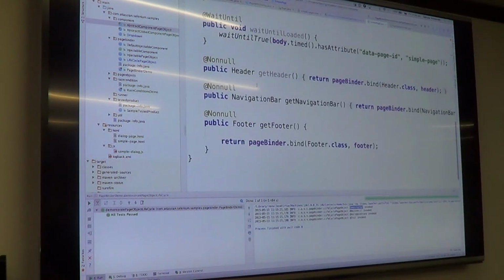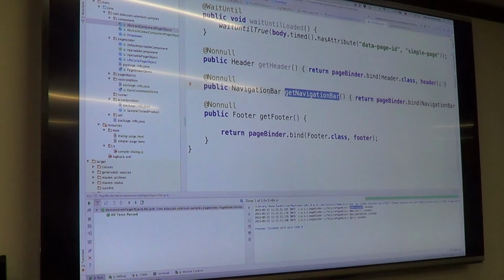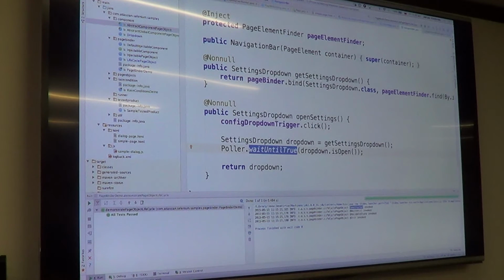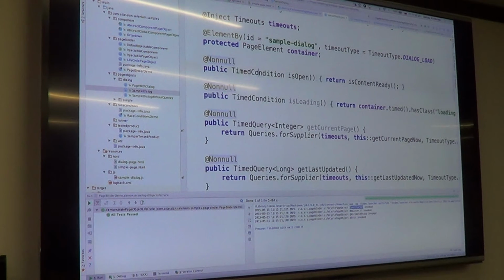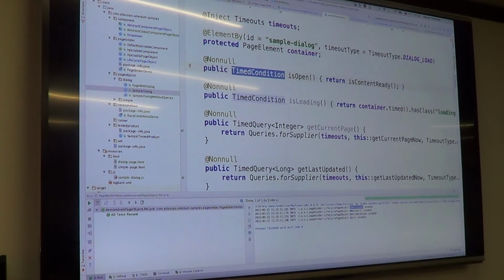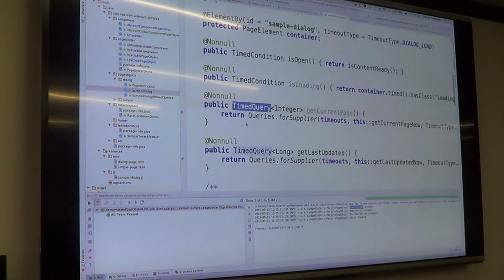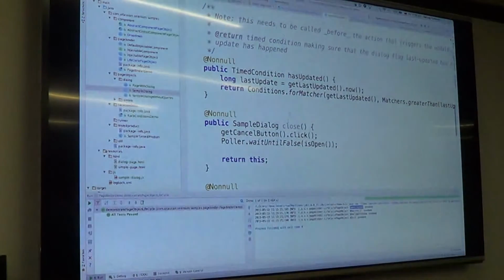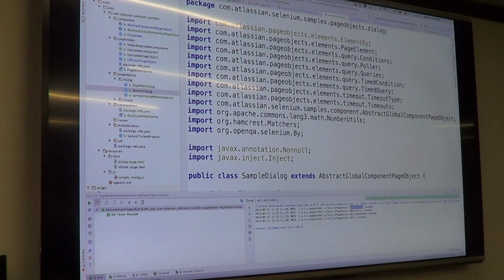Fusion - Webdriver workshop 3